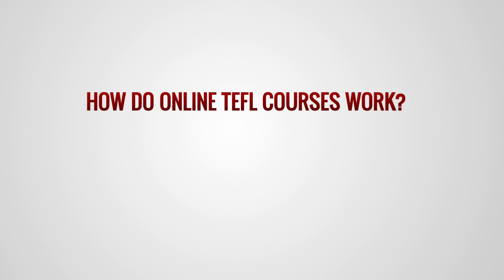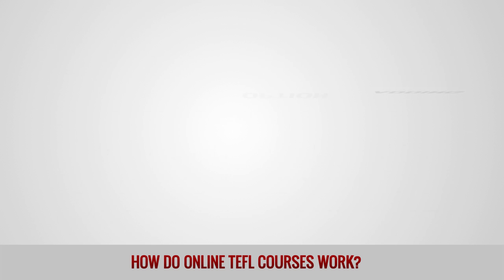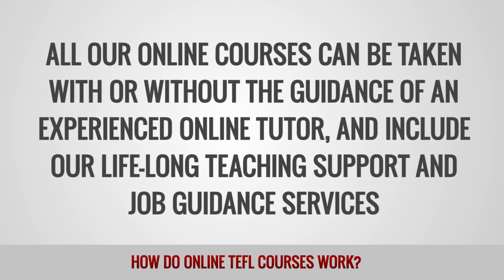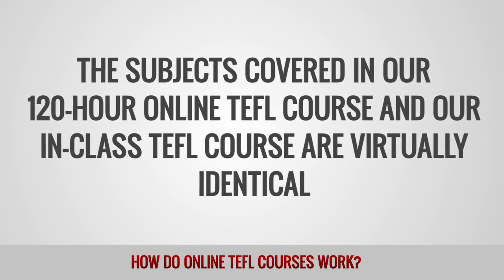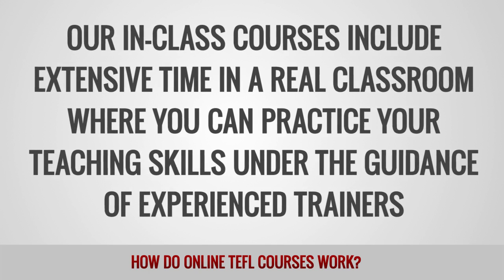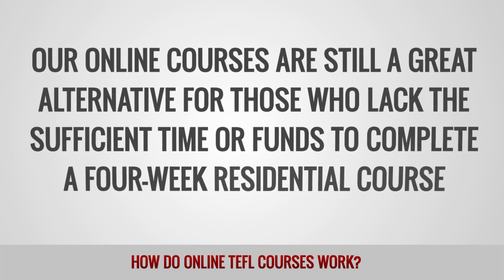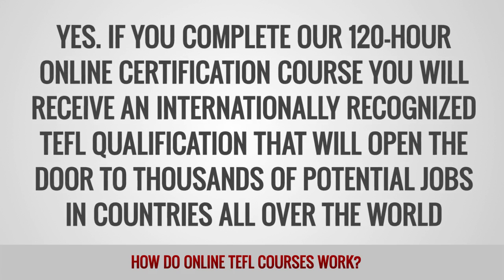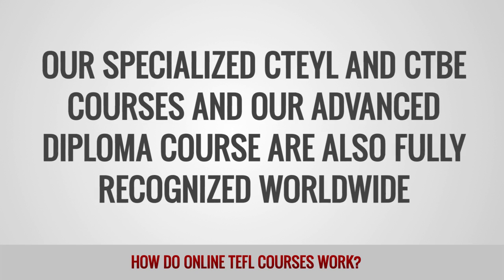ITTT FAQs - How do online TEFL courses work?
Our online courses offer an affordable and convenient route to your initial TEFL qualification. They also provide the opportunity to enhance your resume with additional specialized qualifications. One of the most obvious advantages with online TEFL courses is the ability to study at a pace and location of your own choosing. Our online courses can be taken with or without the help of an online tutor and include lifetime job support.

The subject matter of our in-class and online courses are virtually identical. The obvious area in which they differ is the observed teaching practice (OTP). In-class courses include extensive practice in real classrooms under the guidance of experienced teacher trainers and are therefore held in higher regard by employers. Although we recommend our in-class courses to anyone considering taking a TEFL course, our online courses are perfect for those who do not have the time or funds available to complete a four-week in-class course.

It is also worth noting that on completing a 120-hour online course, you will receive an internationally recognized TEFL certificate that will open the door to thousands of teaching jobs worldwide.